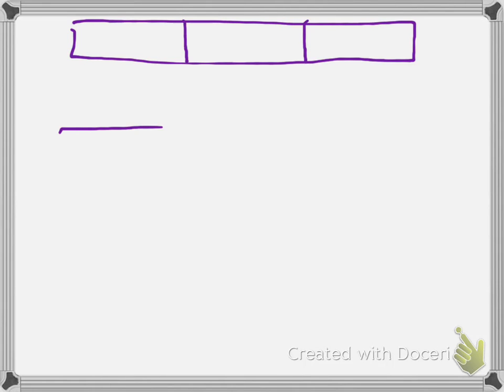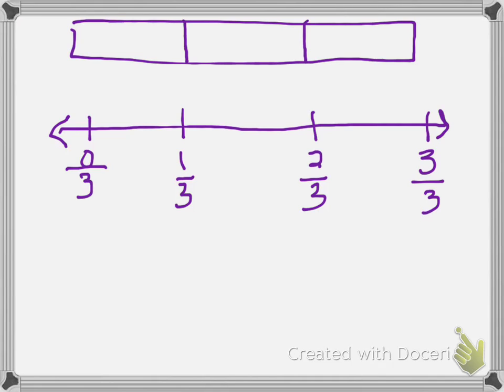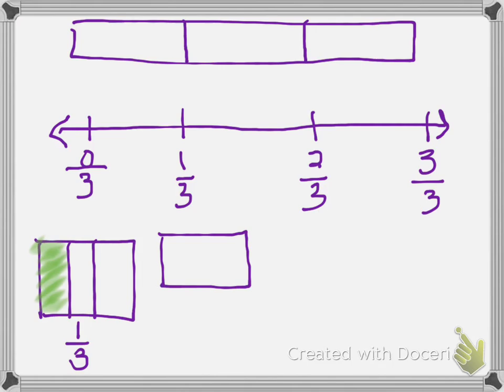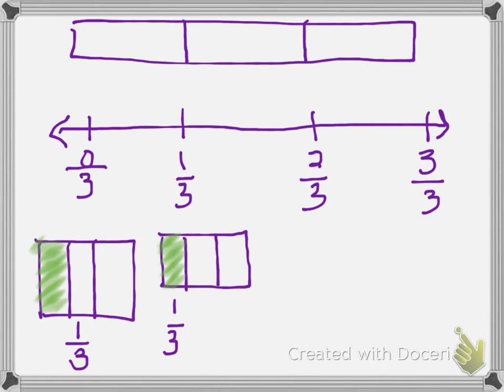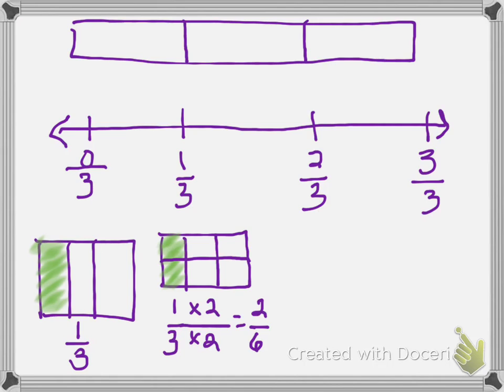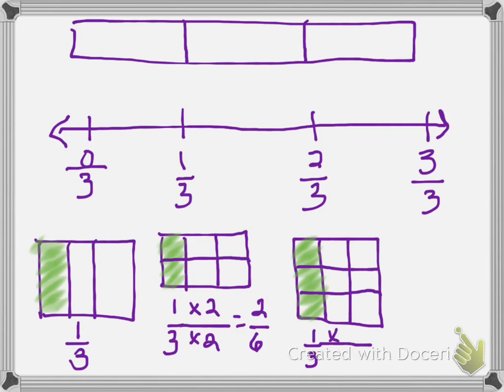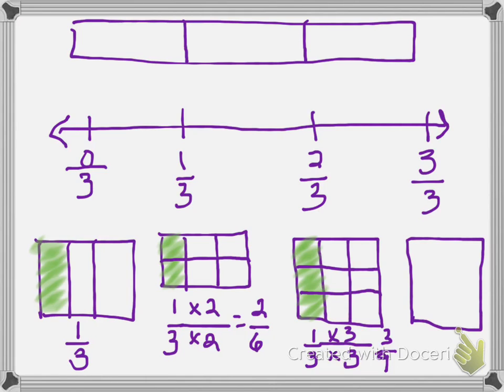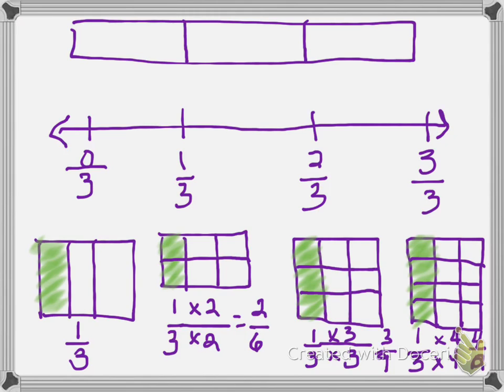Engage NY 3 1 2